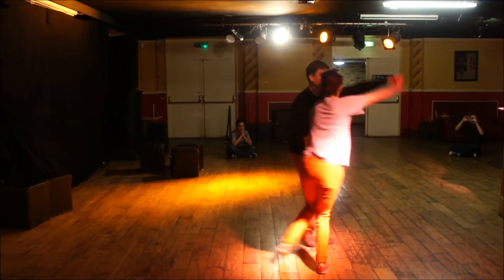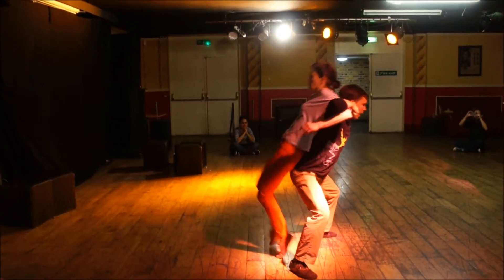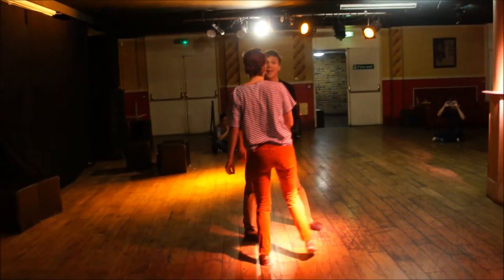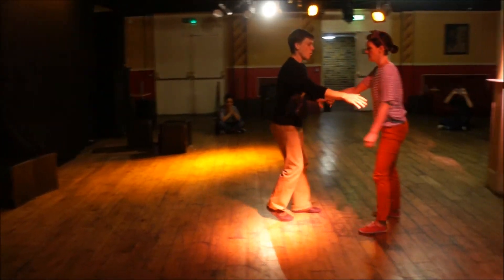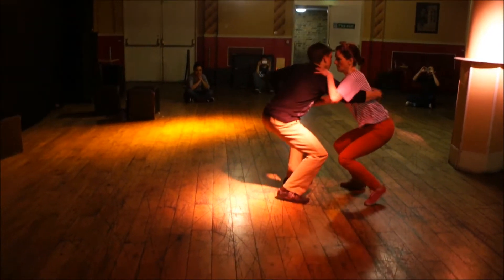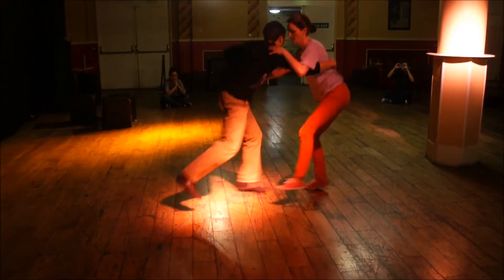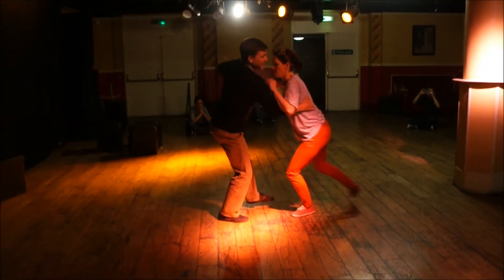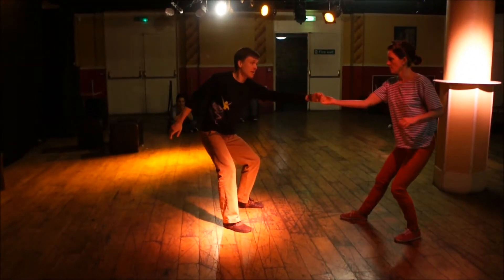Aerial Jam Choreography - Back to Back Flip, Pancake, Surprise Swingout from Skip Ups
I substitute taught for Scott Cupit for London Swing Patrol's aerial jam choreography class October 15 with Paula Ryan. We taught the Back to Back flip and the Pancake. These were two intermediate aerials, so we didn't finish teaching the entire choreography, but the breakdown is here including the Back to Back/Pancake combo. Check it out. Happy watching!

Credit to Paula for accomplishing what we did in only 80 minutes. Credit to Jon Dyer for inspiring the Skip Ups into Swingout idea. I tweaked his idea slightly, adding the rotating kick ball change.